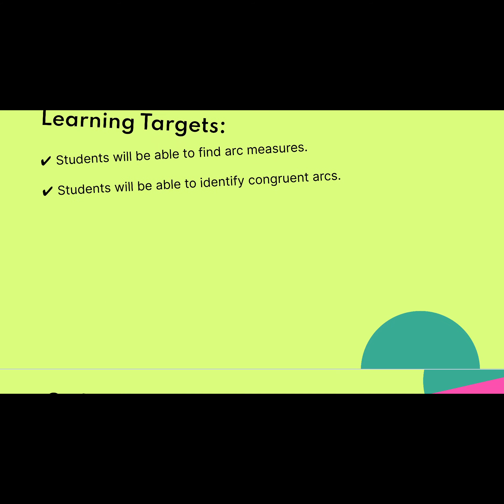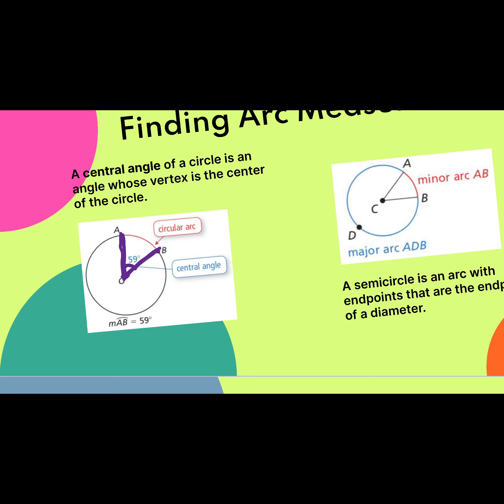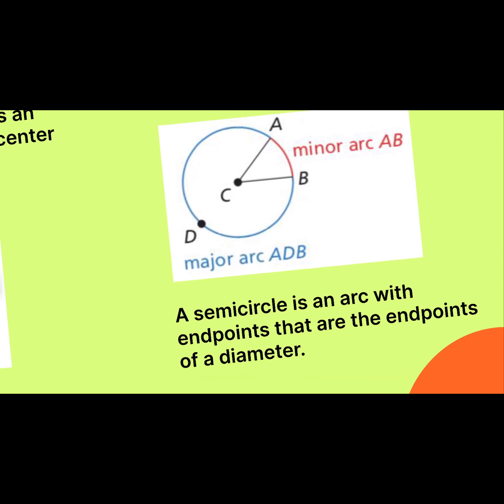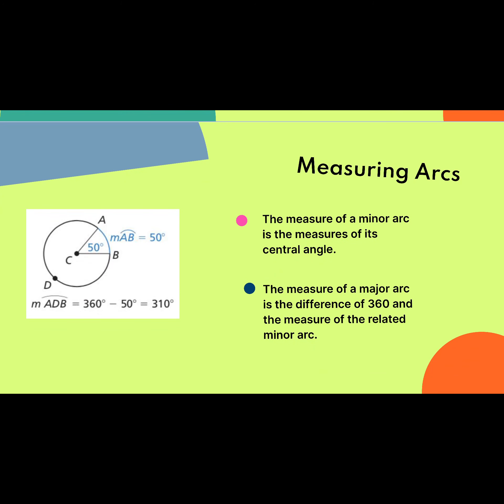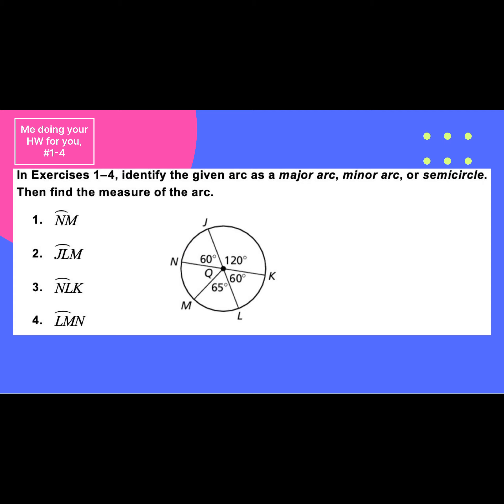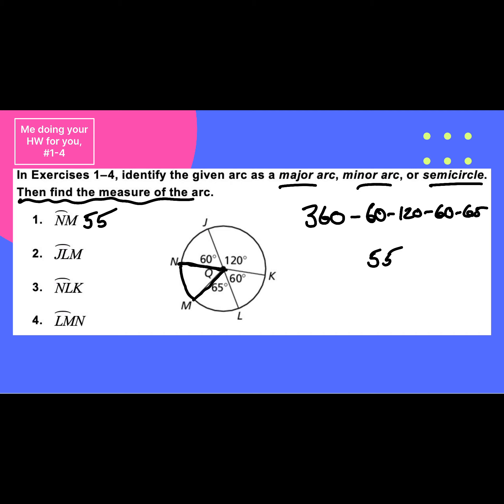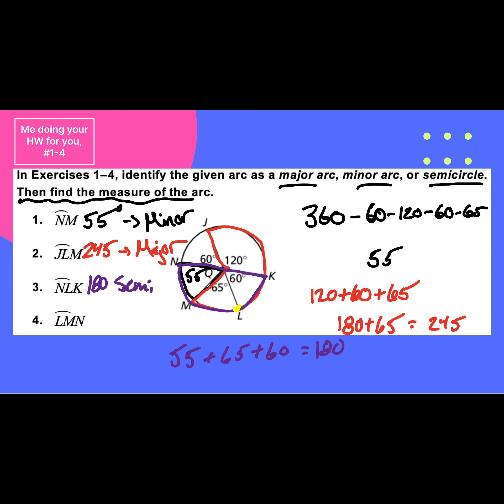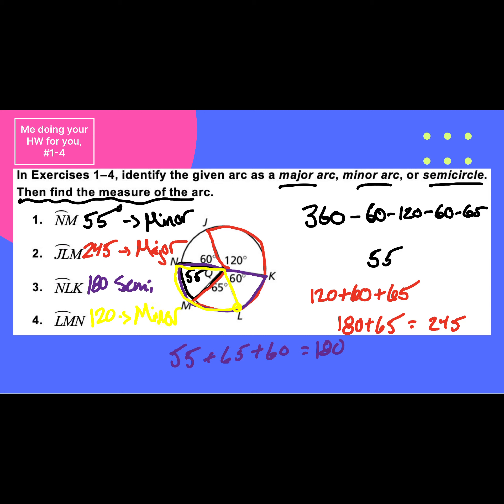Geometry B: 10.2 - Finding Arc Measures